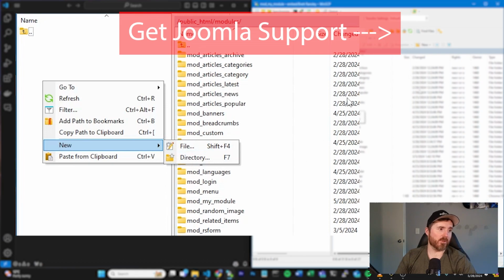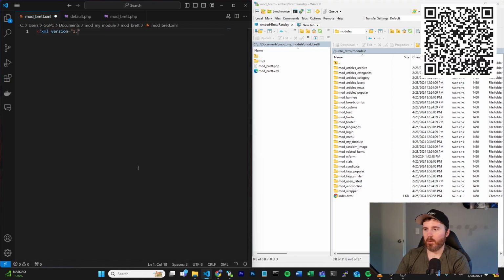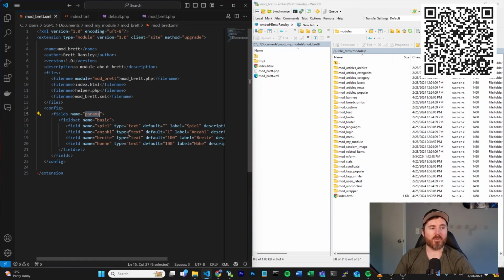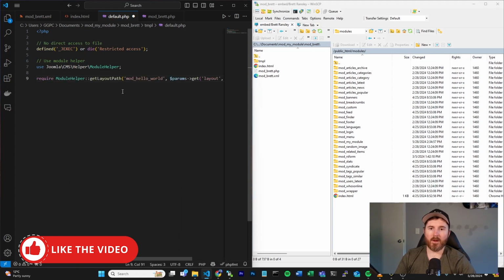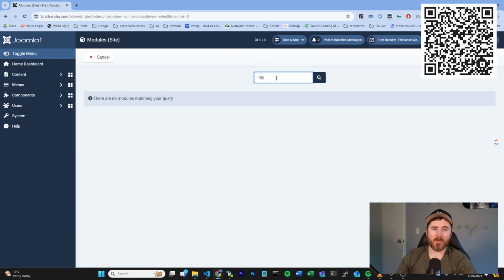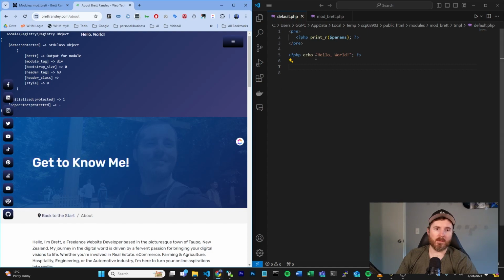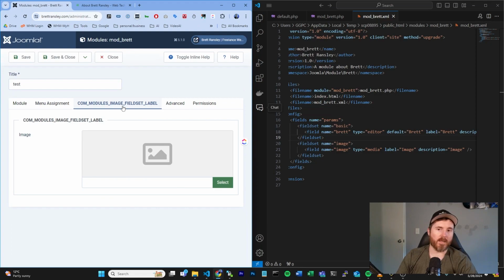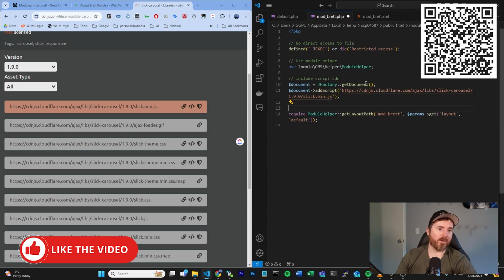Step-by-Step Guide: Creating a Custom Joomla Module from Scratch!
In this comprehensive tutorial, you'll learn how to create a custom Joomla module from scratch. We'll guide you through each step of the process, from setting up the basic folder and file structure to installing and customizing your module. By the end of this video, you'll be able to create, install, and modify your own Joomla modules with ease.

Chapters:
0:00 - Setting up the basic folder and file structure
1:06 - Creating the XML file
2:04 - Developing the main module file
3:36 - Installing your custom Joomla module
3:55 - Adding your module to a page
5:01 - Displaying and accessing module parameters
5:26 - Modifying the form output
6:16 - Programmatically adding a script and stylesheet to your custom module

My Setup Links
Cam Link 4k
My Camera - EOS R 6
My Microphone
My Lighting
My Webcam